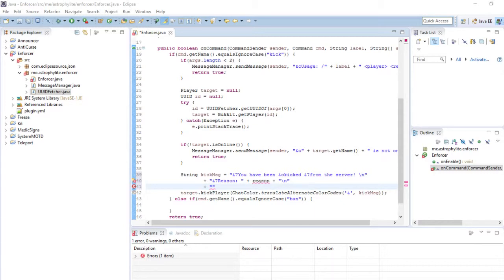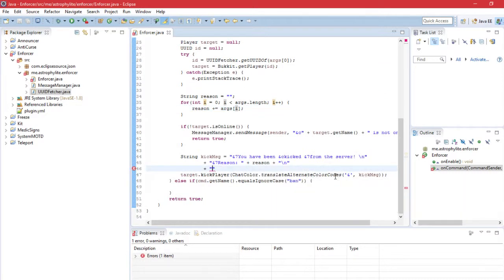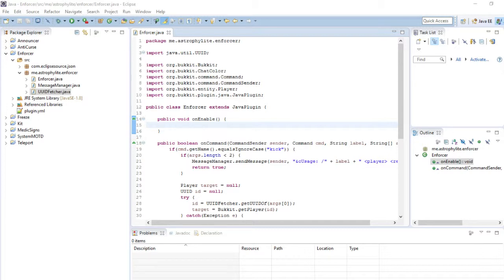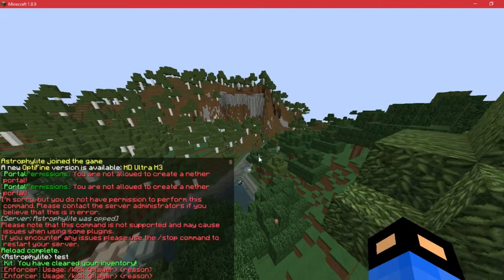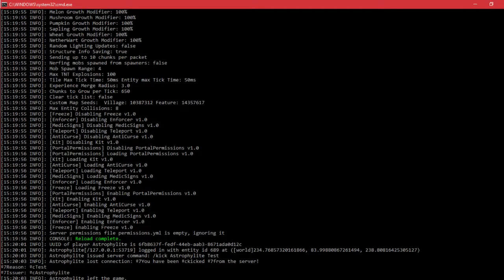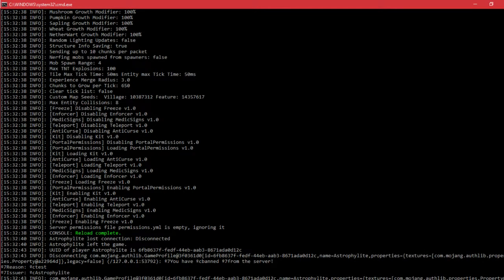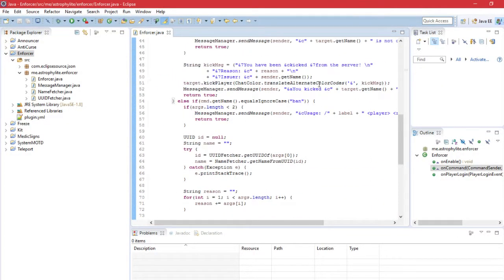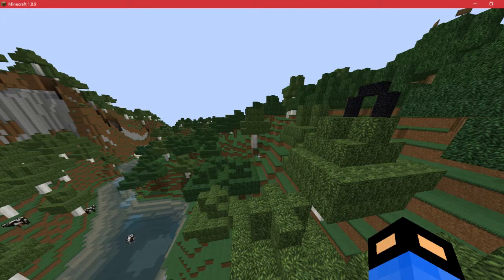Bukkit Coding Tutorials: Kick & Ban (Episode 16: LIVE) [Part 2]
Hello everyone, my name is Astrophylite and today I teach you guys how to kick & ban players.

► Quick note from me!
This is my first live stream on YouTube so please bare with me.

► Extra Links
Enforcer.java: (pending)
plugin.yml: (pending)

► Join the Freedom! Network today